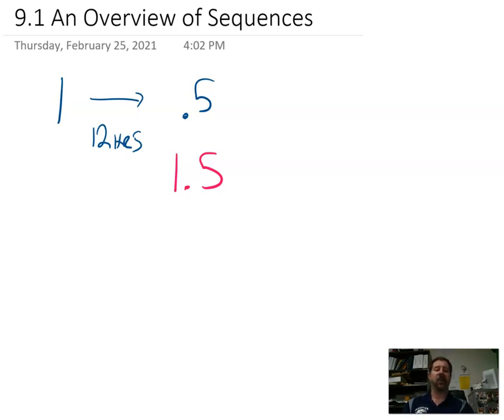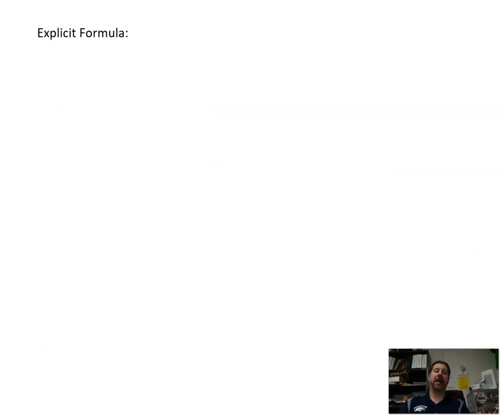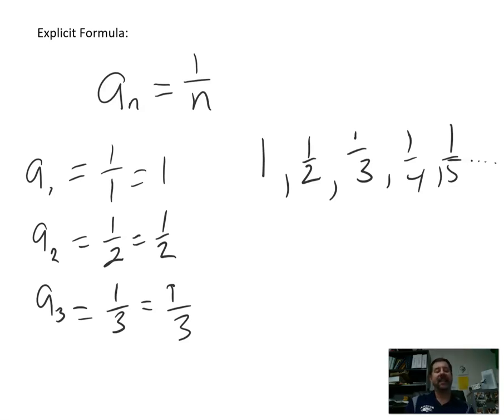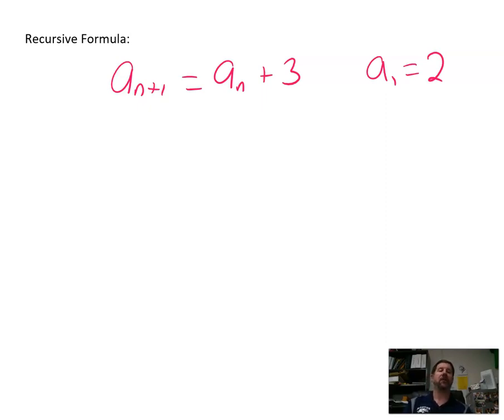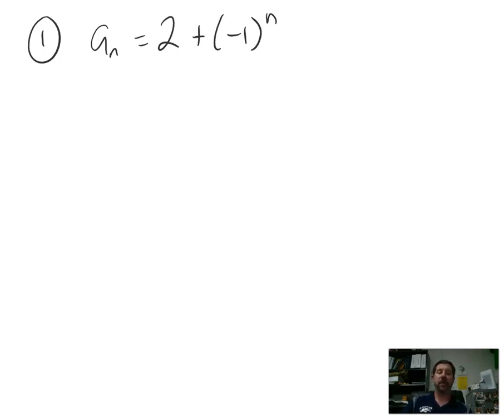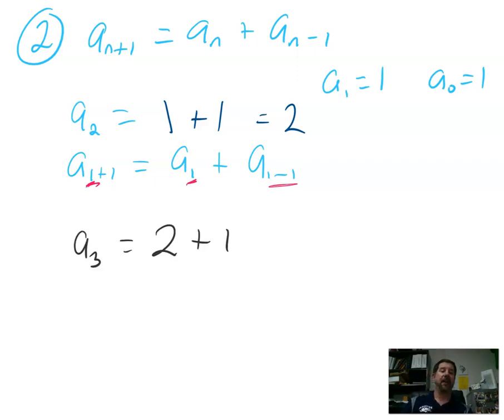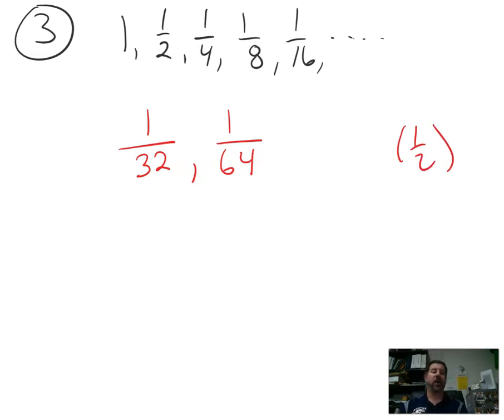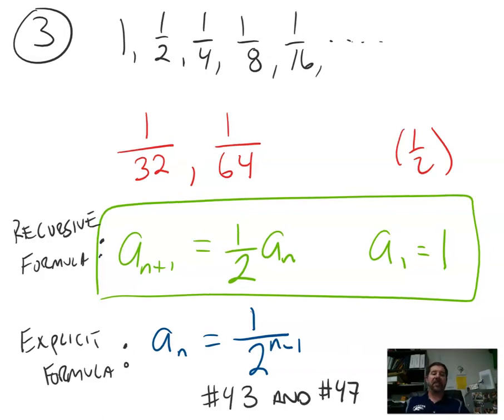An Overview of Sequences